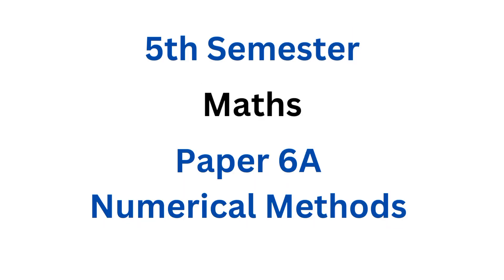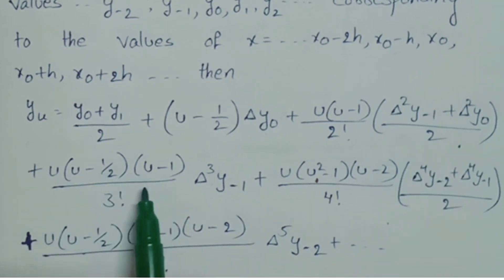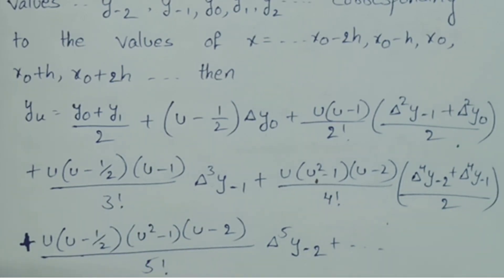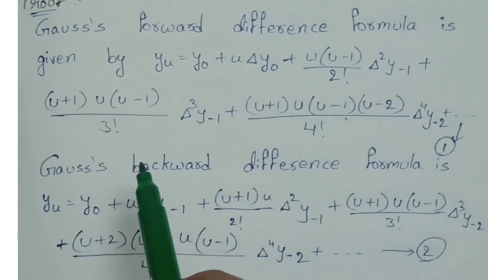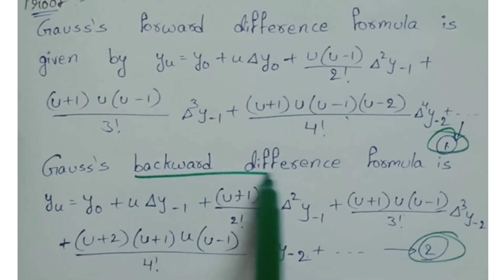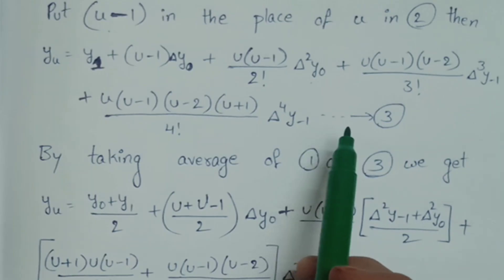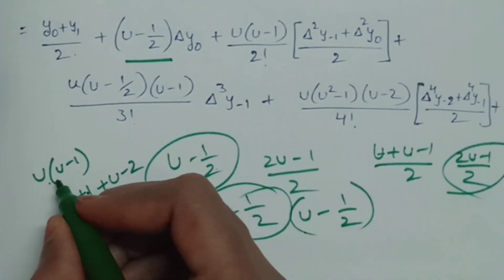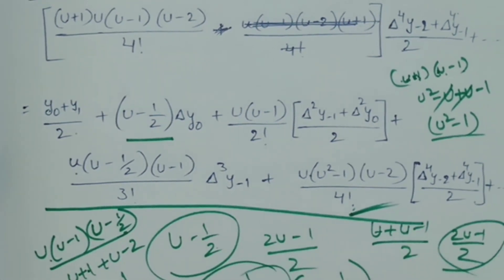Degree 5th sem maths paper 6A *Bessel's Difference Formula Derivation* *Numerical Methods*